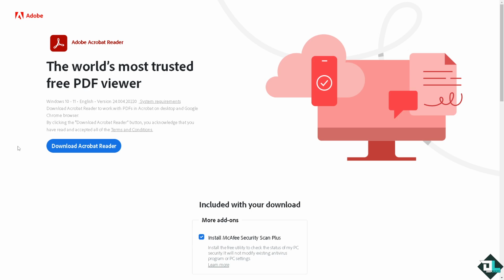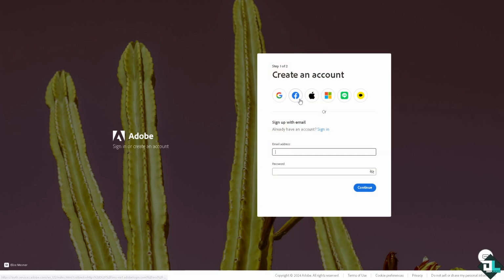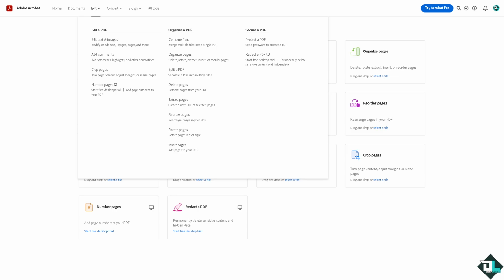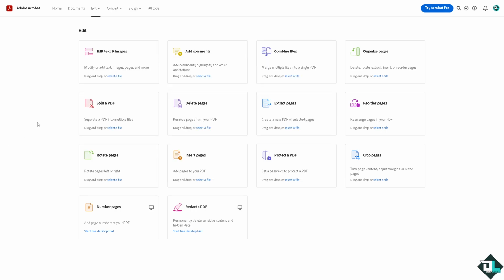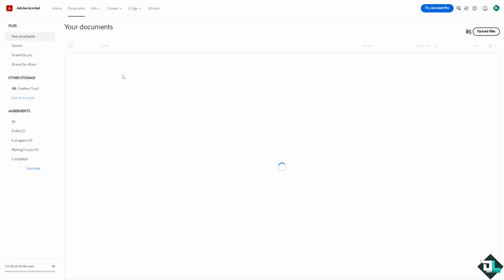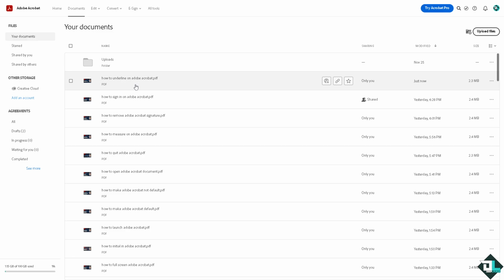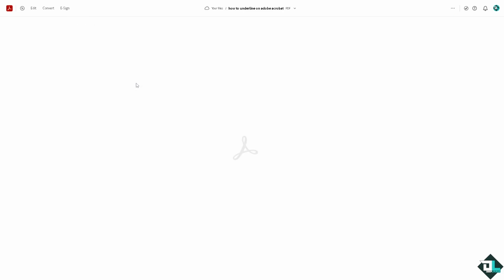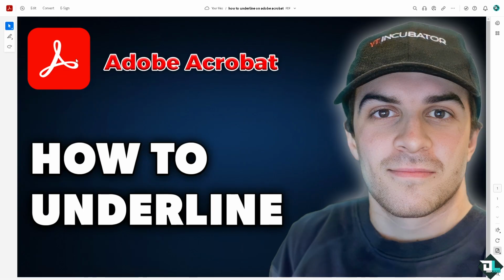How to Underline on Adobe Acrobat (Full 2024 Guide)